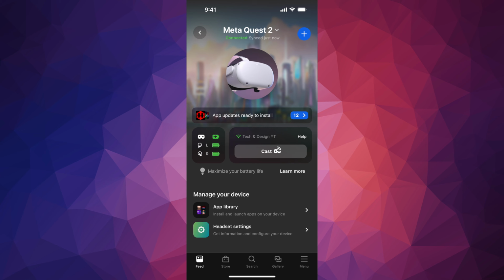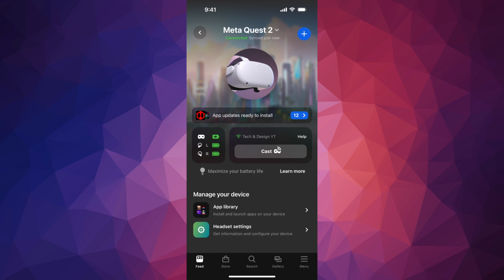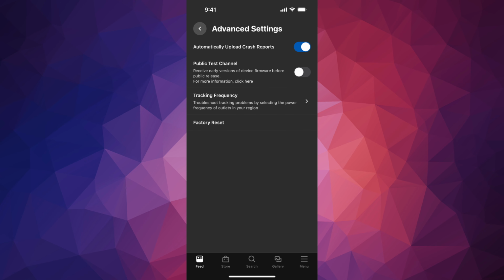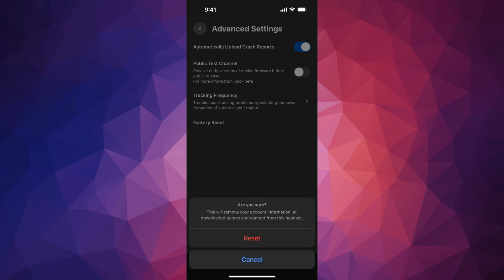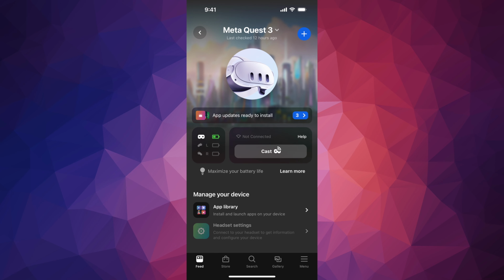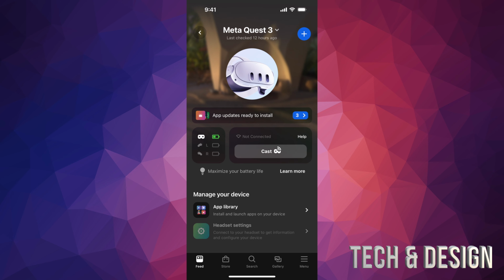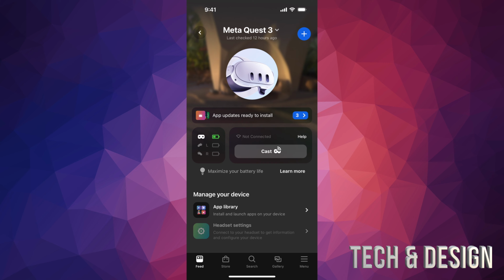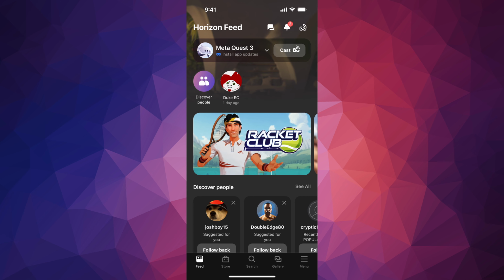How to Factory Reset Meta Quest in 2023